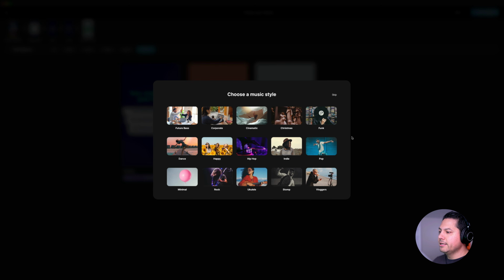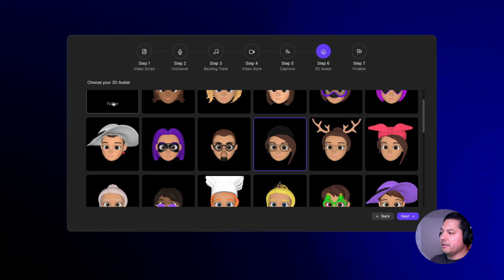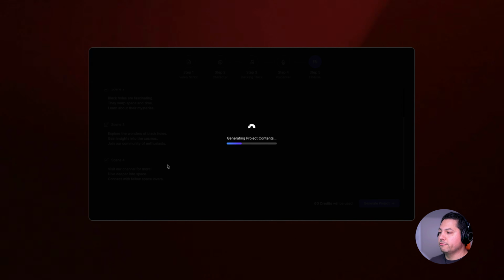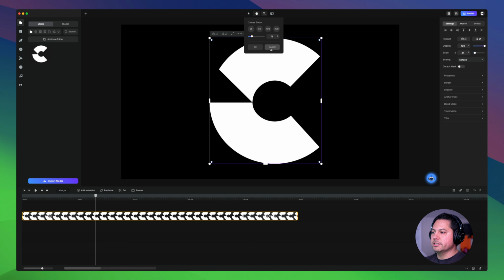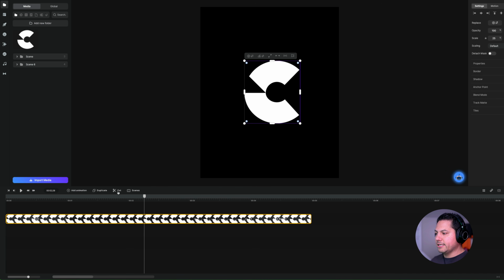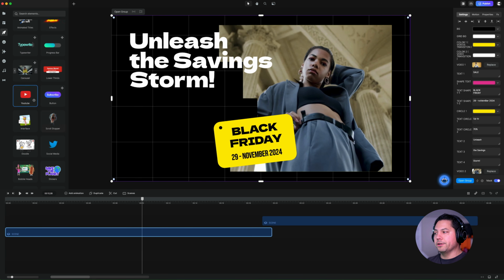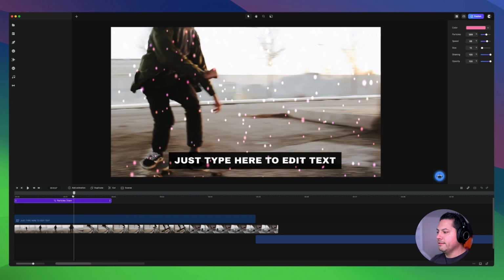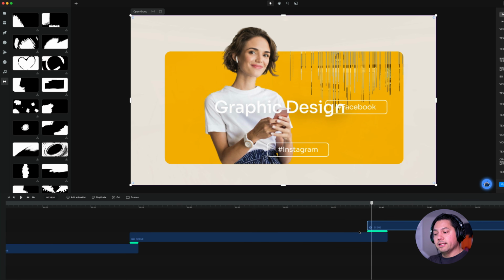CreateStudio 4.0 - Getting Started Guide [UPDATED]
Welcome to the CreateStudio 4.0 Getting Started Guide! 🎨✨

In this updated tutorial, we’ll walk you through everything you need to know to create stunning videos with the latest version of CreateStudio. Whether you’re a complete beginner or looking to explore new features, this guide has you covered!

📌 In this video, you’ll learn:
✅ How to navigate the CreateStudio 4.0 interface
✅ Creating animations with the new timeline tools
✅ Importing assets and customizing characters
✅ Using transitions, effects, and templates
✅ Exporting your project in high quality

00:00 - 0:45 - Start
0:45 - 01:59 - Lighting Builder
02:00 - 03:07 - Templates
03:07 - 06:34 - AI Shorts
06:34 - 09:18 - AI Explainers
09:19 - 12:09 - AI VSL
12:10 - 17:07 - Icons & Timeline
17:08 - 20:25 - Media & Scenes
20:26 - 26:59 - Studio Builder & 3D Creator
27:00 - 28:00 - Transitions